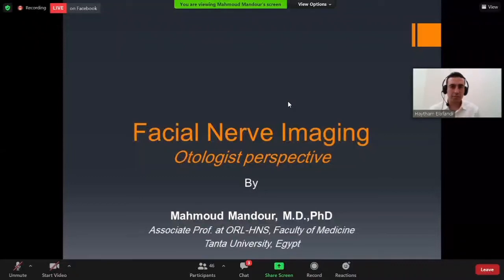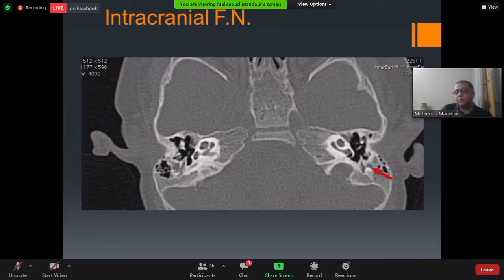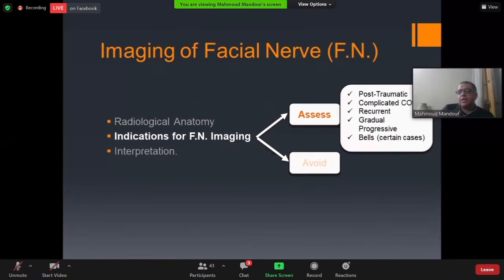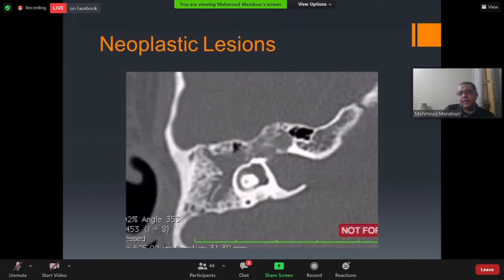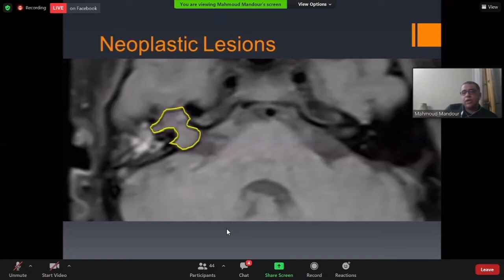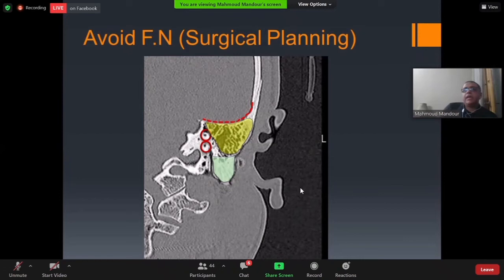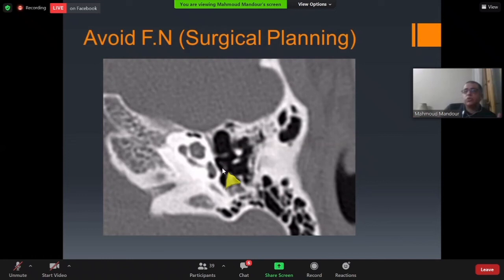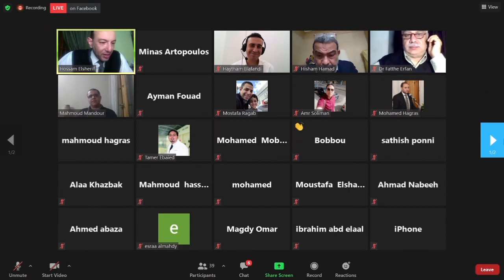Facial Nerve Imaging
Otologist perspective
Mahmoud Mandour MD. PhD.
Webinar by Tanta University